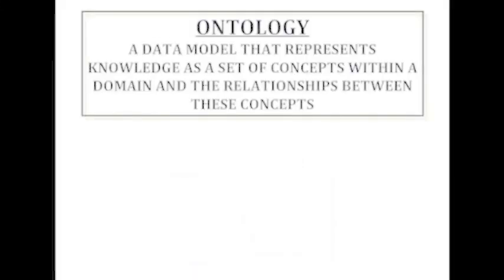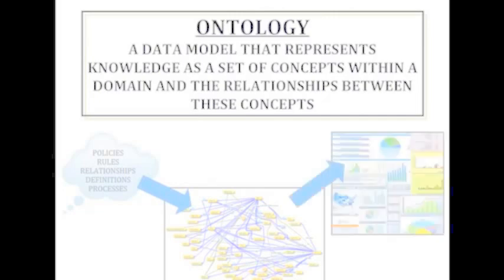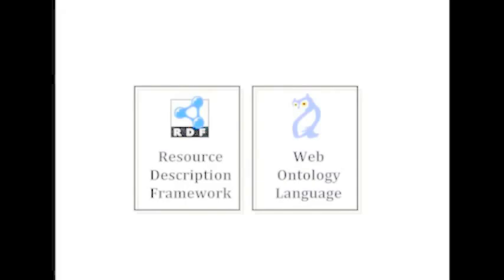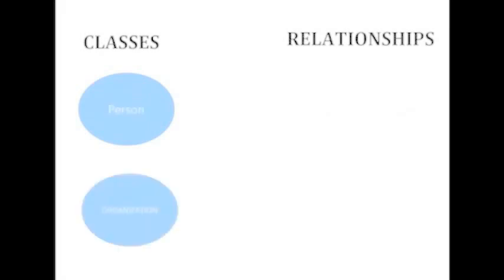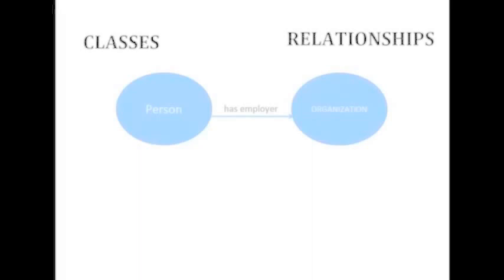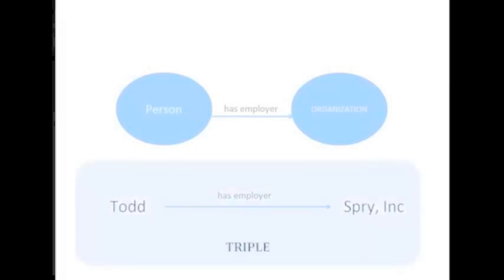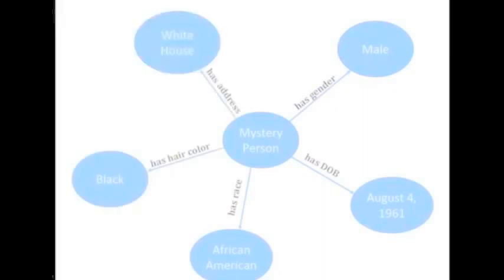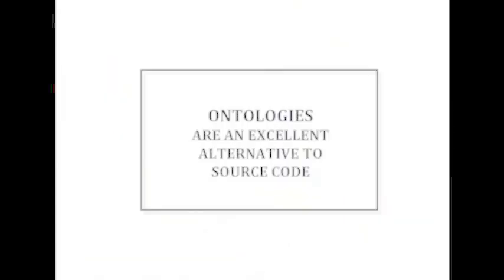What is an Ontology